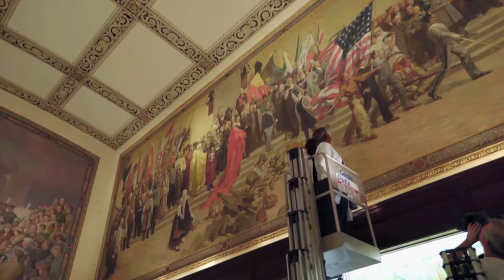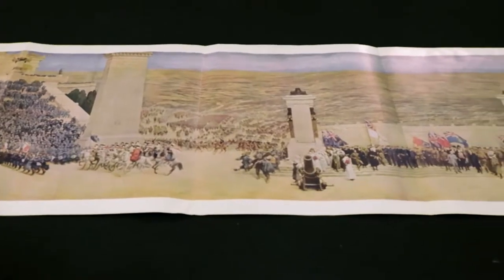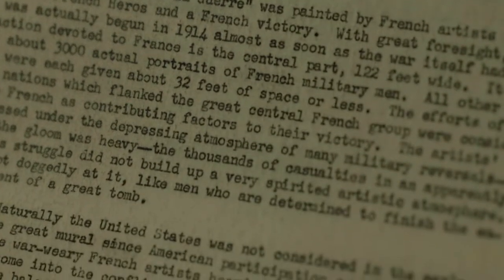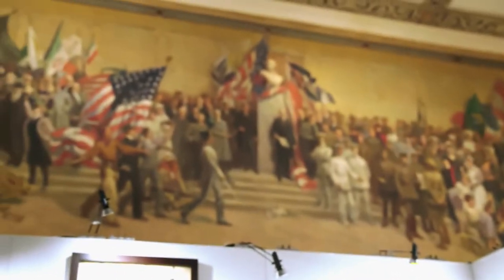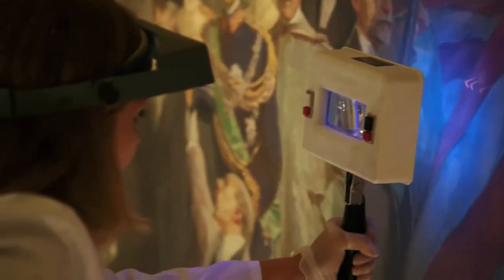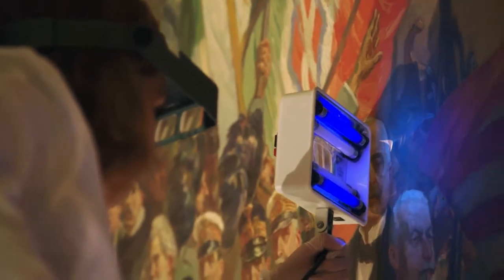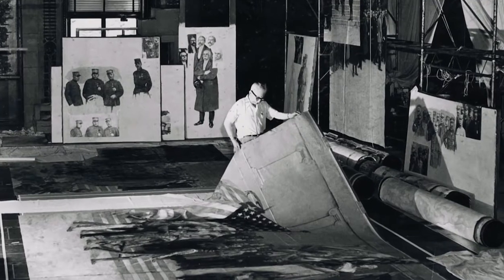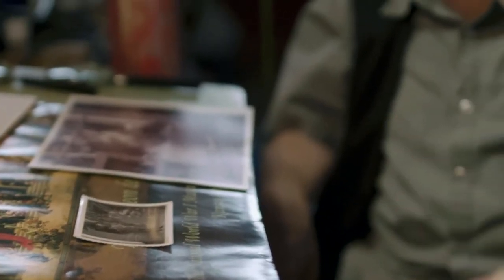Restoration of the "Pantheon de la Gurre" WWI Painting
Restoring your heritage is not just about the painting, it's about the people that passionately worked on the earth before us.

In 2017 Peggy Van Witt, Fine Arts Conservator,
uncovers hidden Chinese laborers from WWI
in the world’s largest painting in the
Pantheon de la Gurre. They were painted
over by artists as the war progressed...